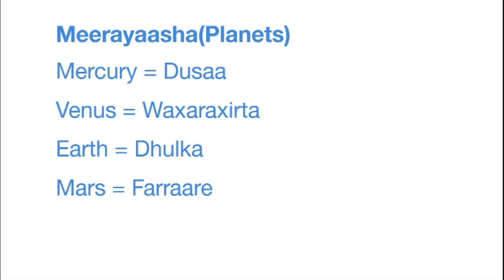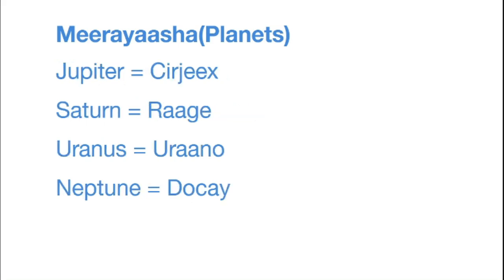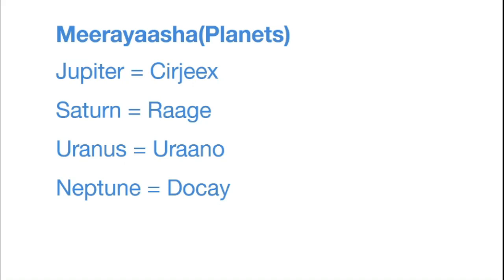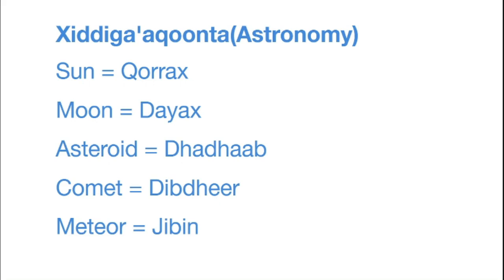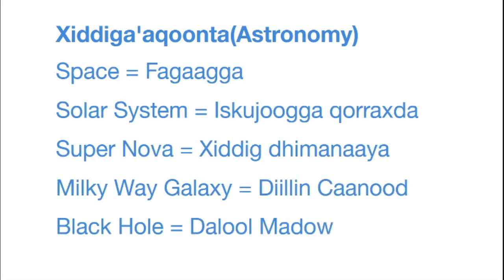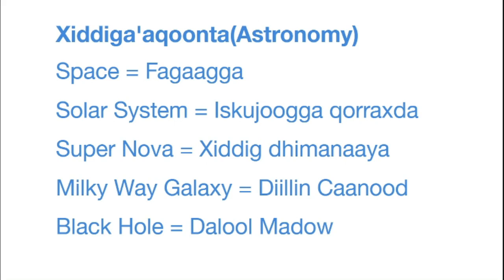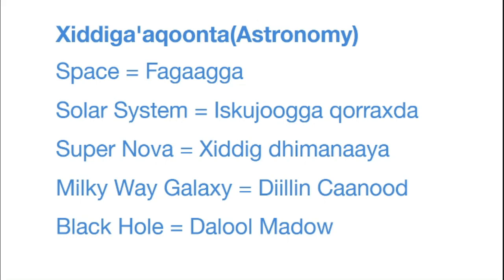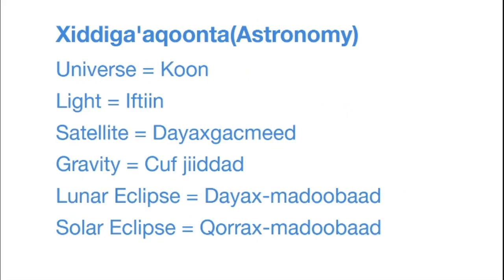Somali Essentials: Astronomy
Salamualaikum. Here, we will be learning about the Somali Language. The reason I'm making this playlist is to increase my own Somali as I'm a beginner, and what better way than to teach! I hope y'all can benefit from this video.

Today we will be learning vocabulary on astronomy, planets, and things found in the universe.